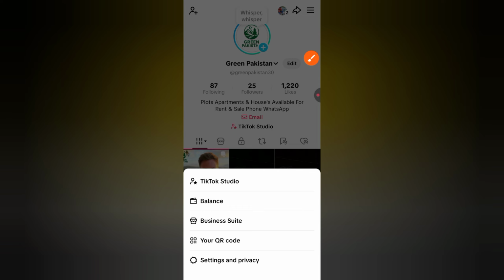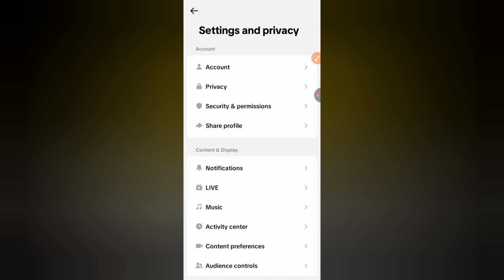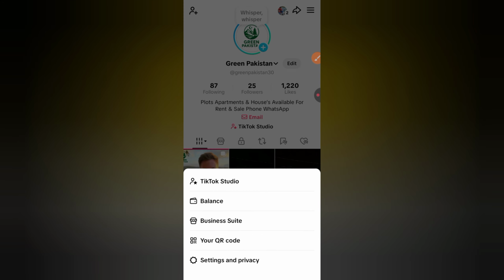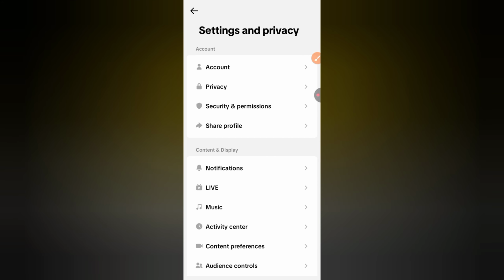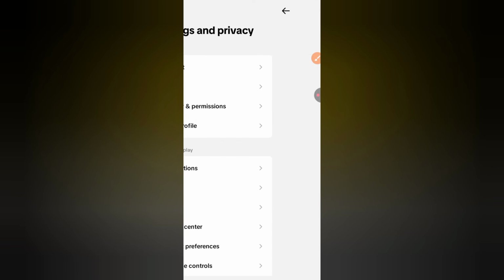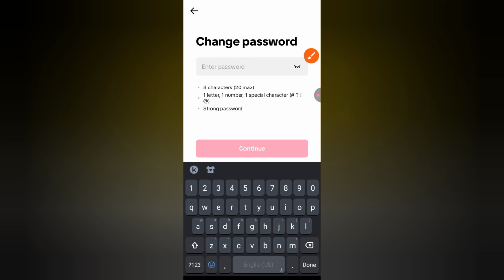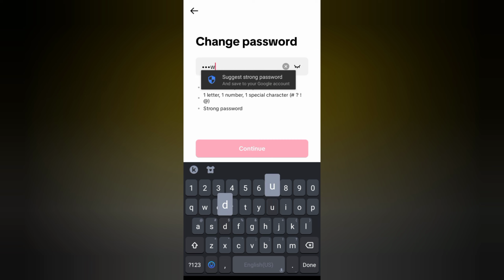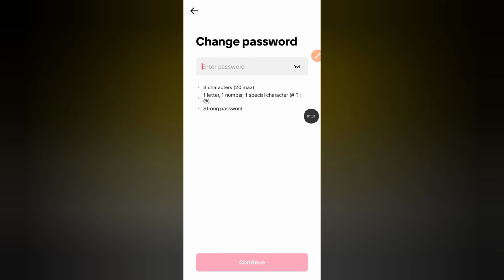How to Change TikTok Account Password